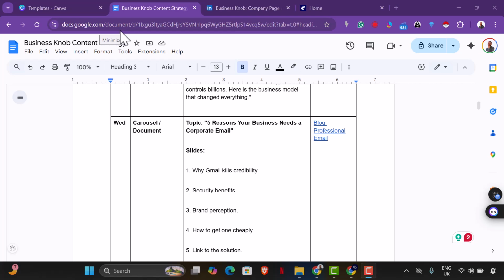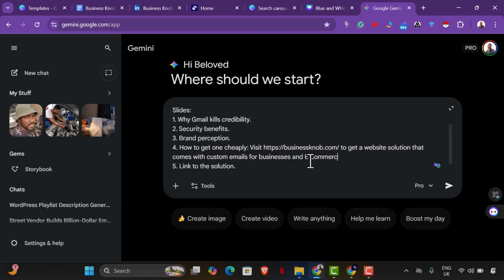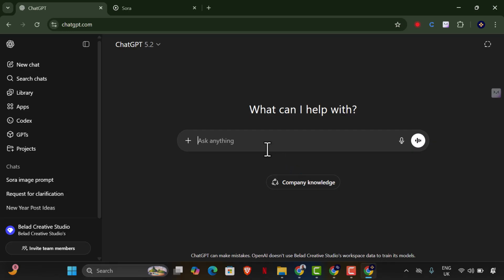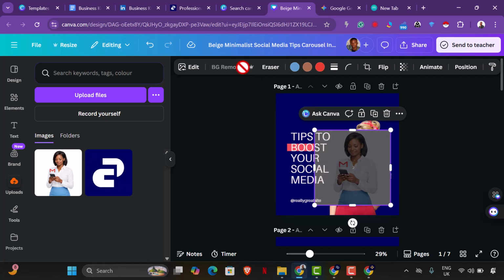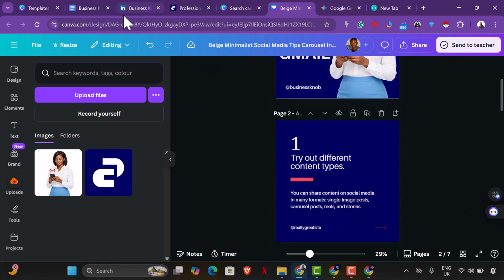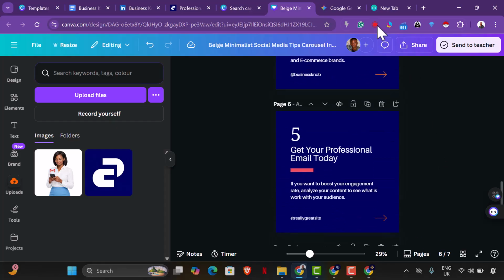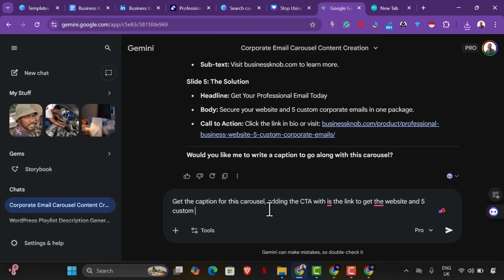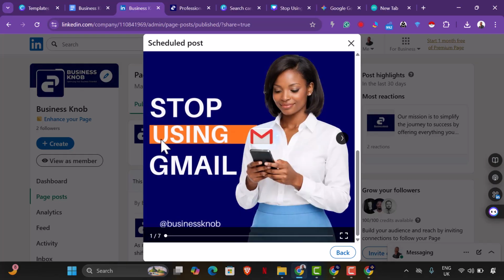How to Create a LinkedIn Carousel (The PDF Hack)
In this video, I show you the correct way to design and publish a "PDF Carousel" (Document Post) that triggers the swipeable interface everyone loves. This format currently gets 3x more impressions than standard posts in 2026.